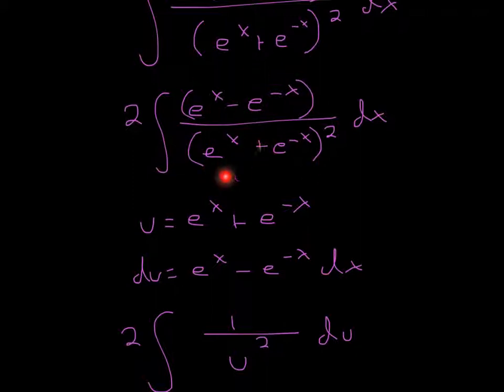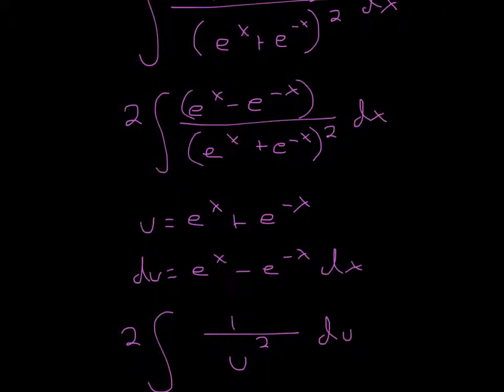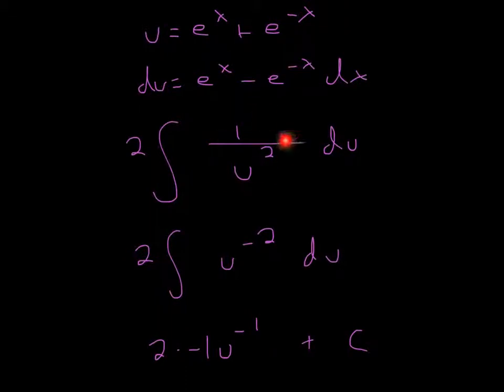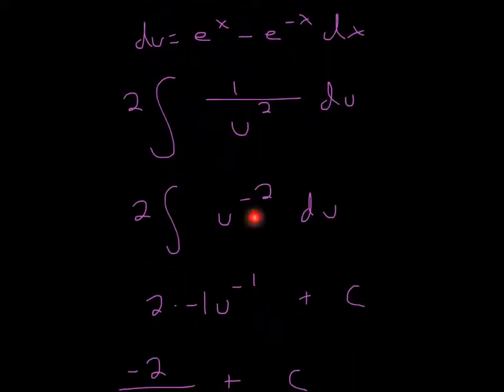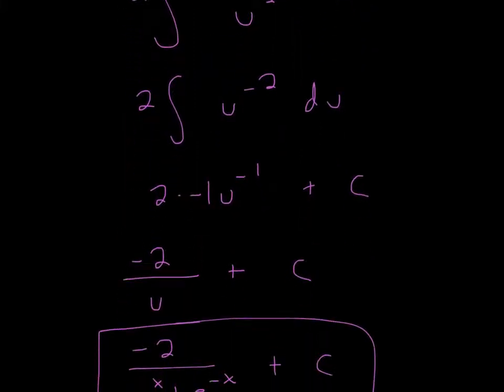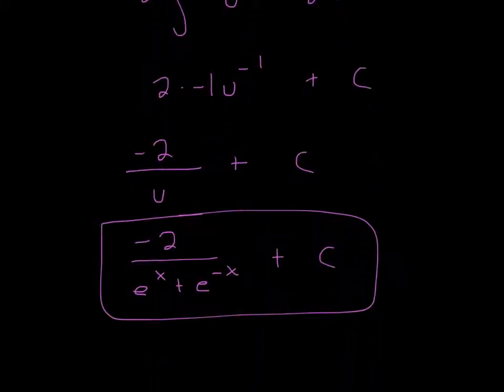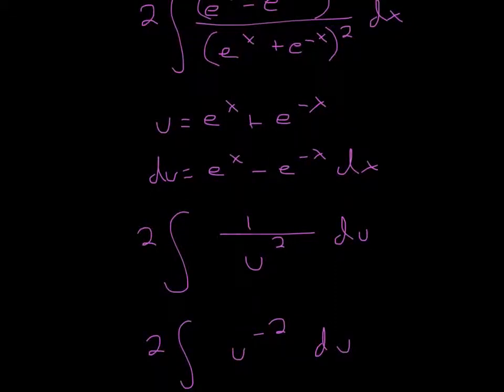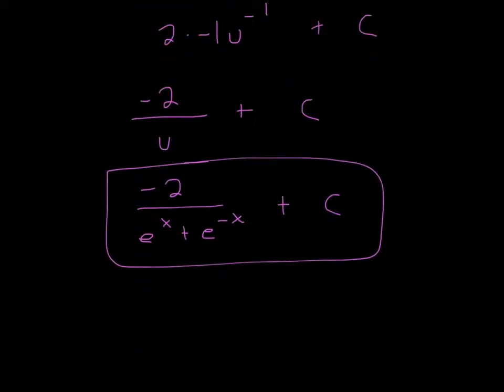Integral -2 (e^x+e^-x)